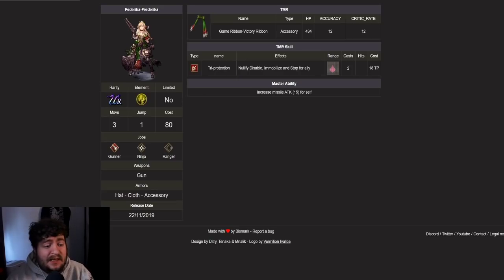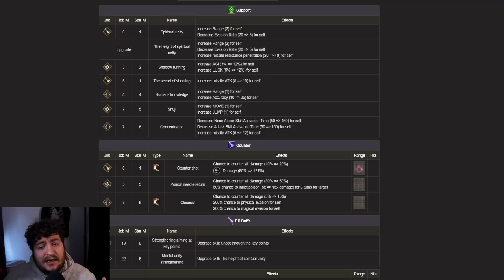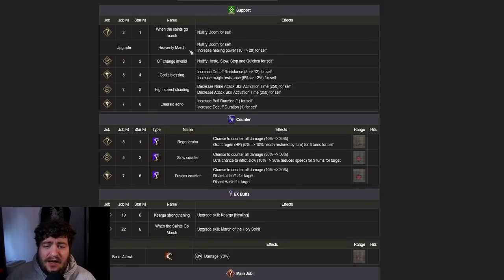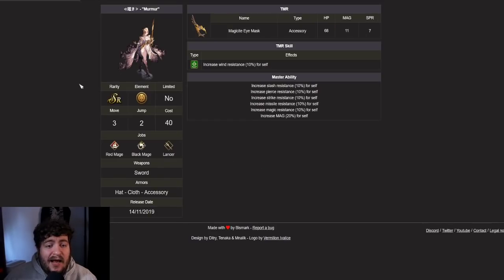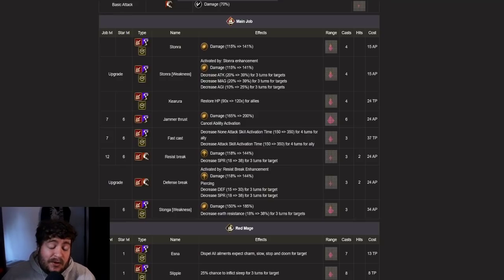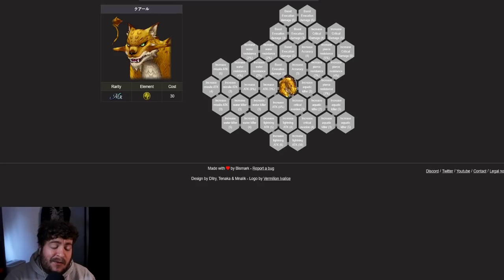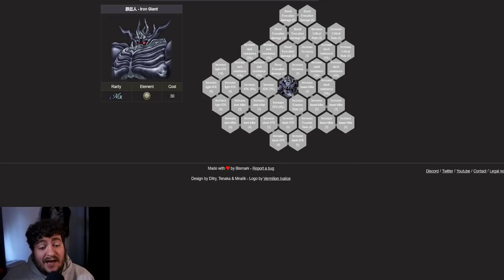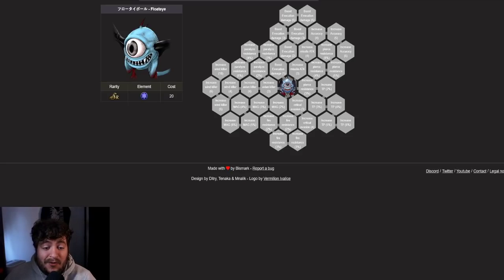FREDERIKA: DARLING PENETRATOR | TRASHCAN V2.0 |3* ESPERS REVIEWED SO HARD FLOATEYE CRIES! WOTV!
A conversation about the upcoming Fred/Ayaka/Murmur EX units on Wednsday and all 4 of the new esper 3*'s that will be coming out as well!

▌Resources ▐
●WoTV-Calc.com